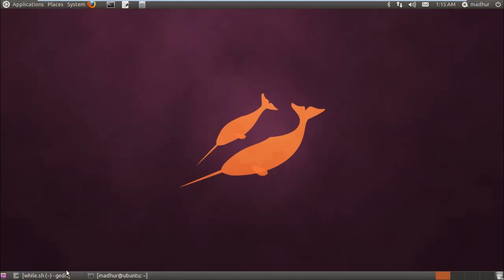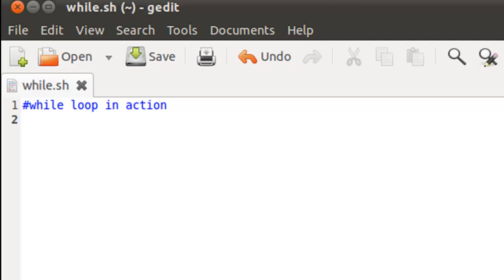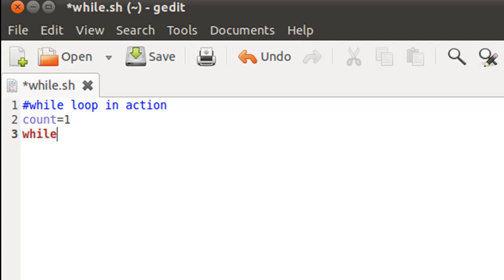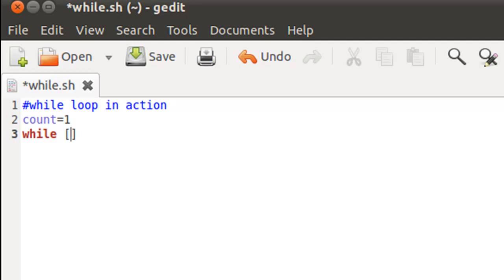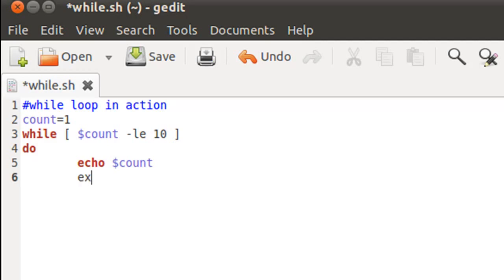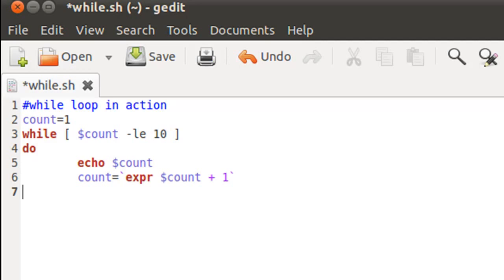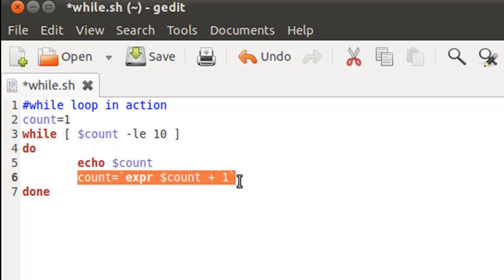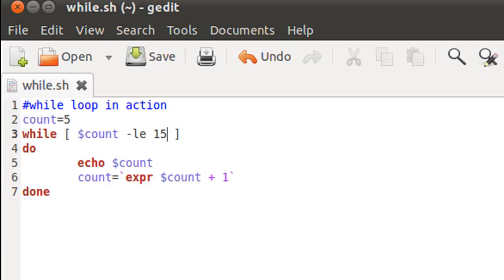Shell Scripting Tutorial 39 The 'while' Loop